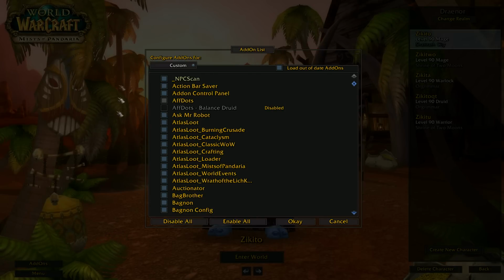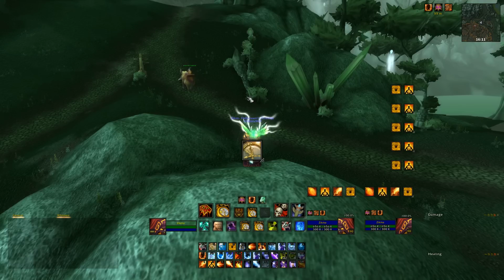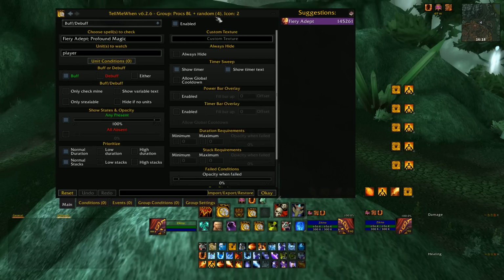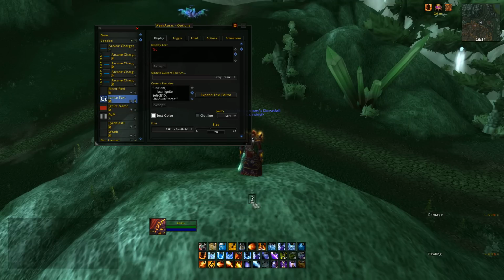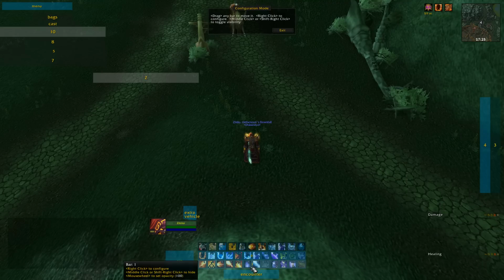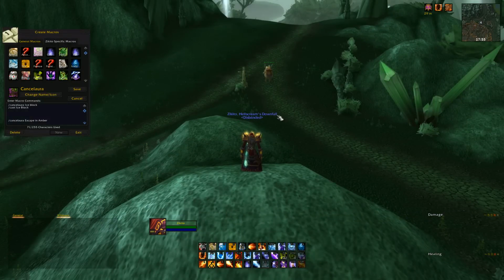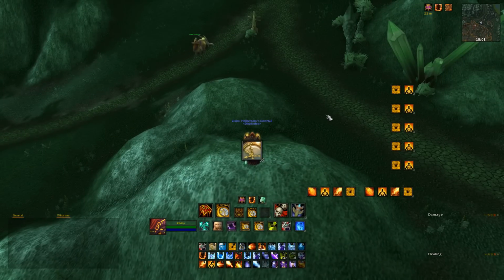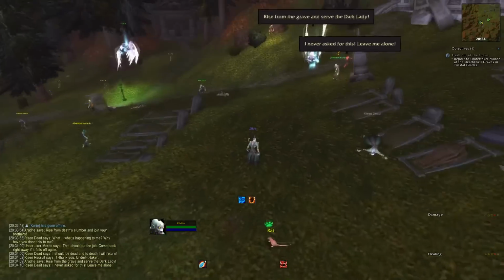Zikito's UI & Macros Guide